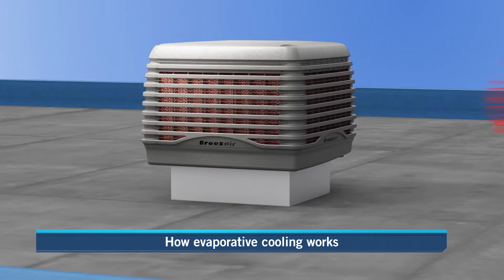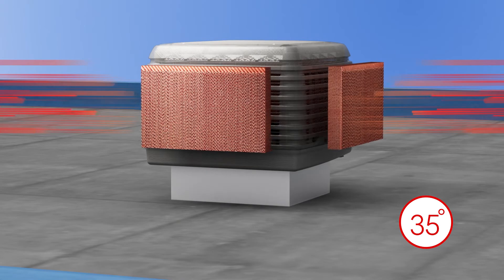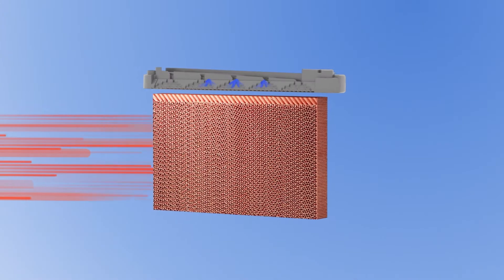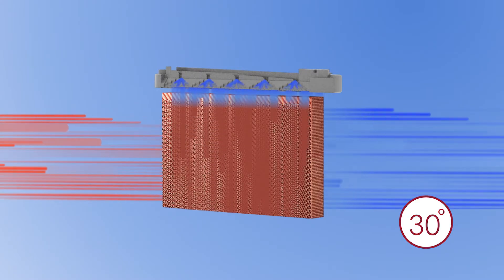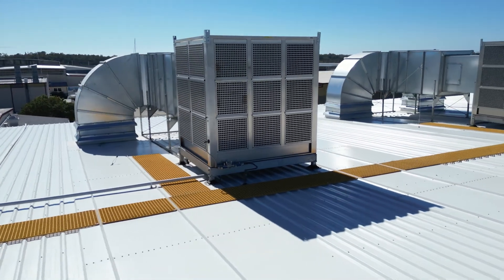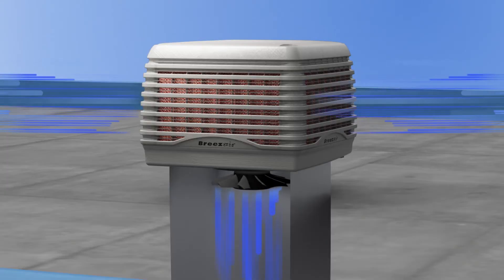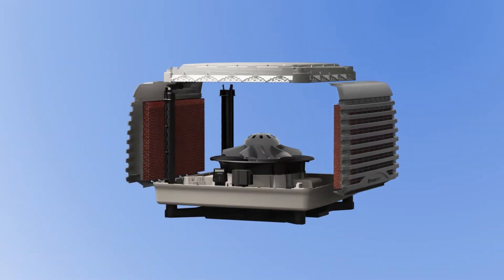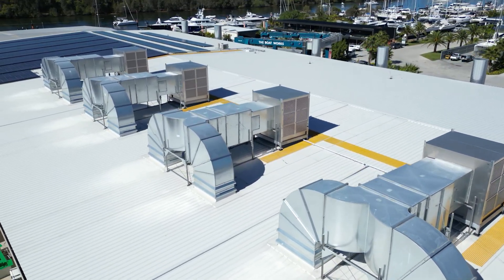Evaporative Cooling – How it Works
Seeley International presents its Direct Evaporative Cooling technology and how it works, detailing its world class design and superior cooling performance for commercial and industrial spaces.